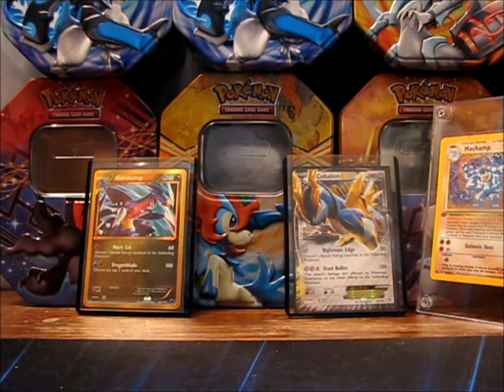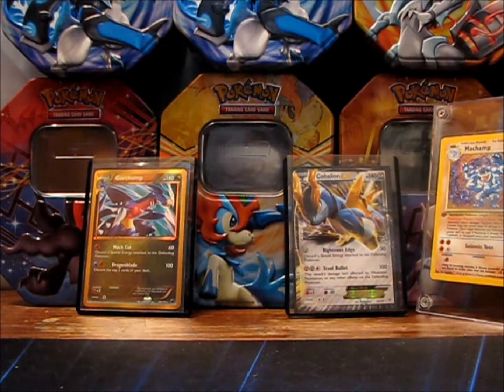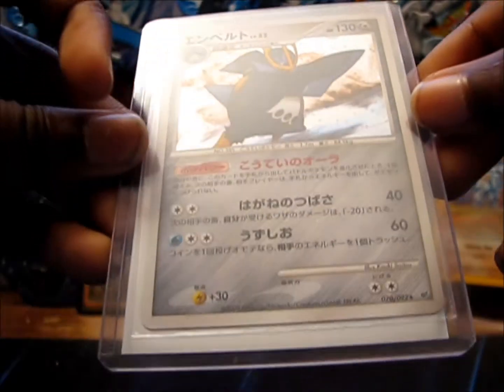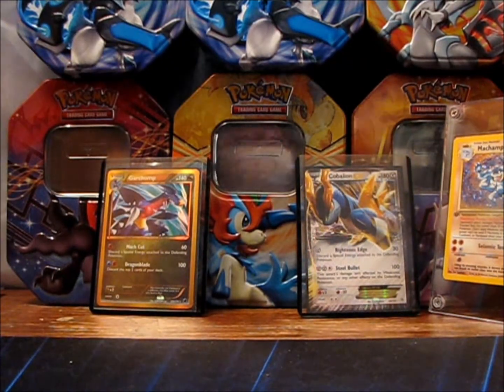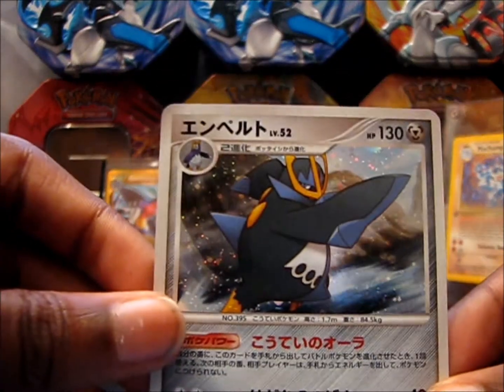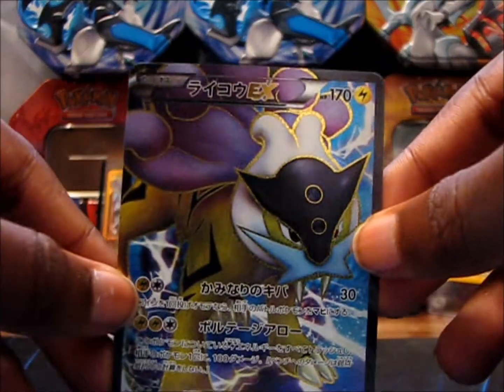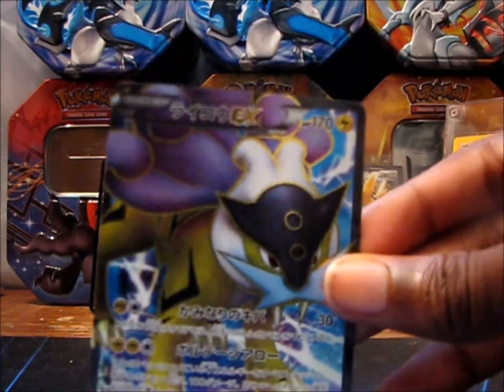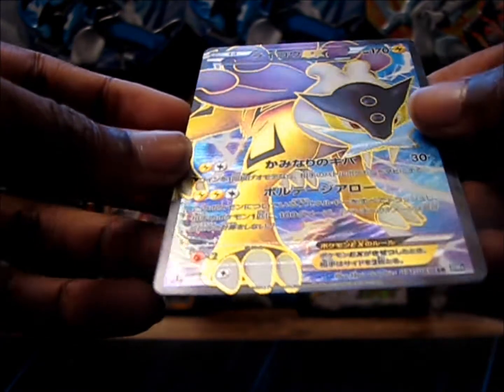BCBM #1: JordanJapanPokemon(Sweet Cards!)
Thanks for the cards bro! Hope we can do more business in the future, also hmu about doing a collab giveaway. :P